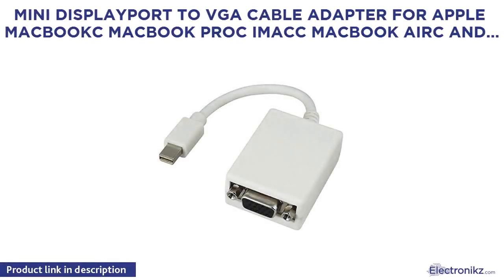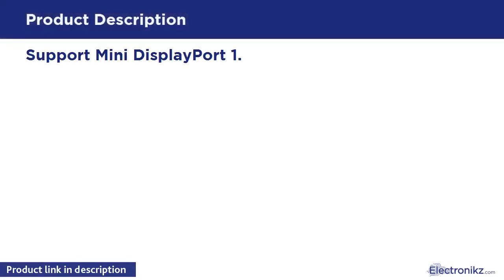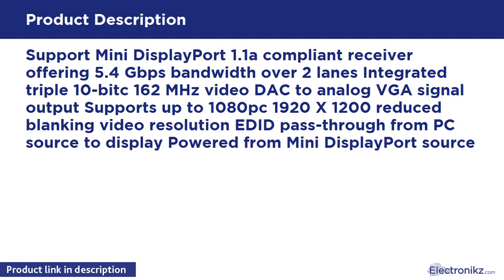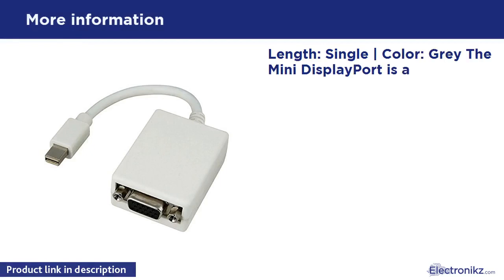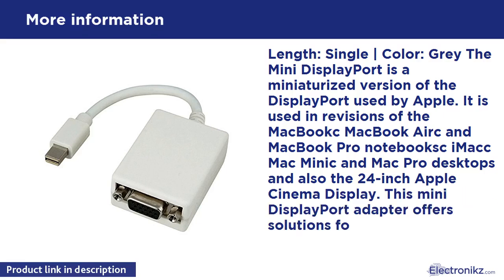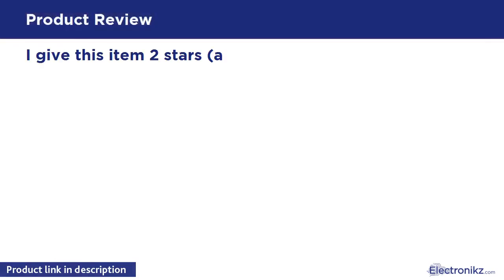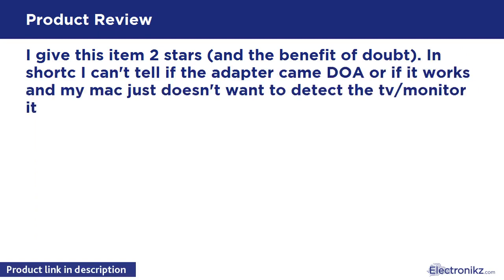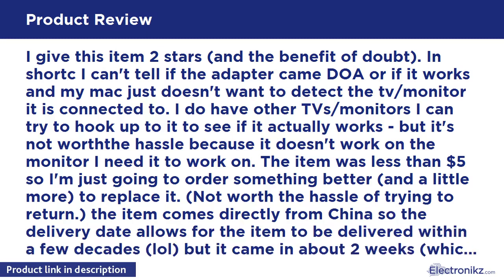Tech Product Review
Length: Single | Color: Grey The Mini DisplayPort is a miniaturized version of the DisplayPort used by Apple. It is used in revisions of the MacBookc MacBook Airc and MacBook Pro notebooksc iMacc Mac Minic and Mac Pro desktops and also the 24-inch Apple Cinema Display. This mini DisplayPort adapter offers solutions for digital entertainment centerc HDTV retail and show sitec HDTVc STBc DVD and Projector factoryc noise space and security concernsc data center controlc information distributionc co

Mini Displayport to VGA Cable Adapter for Apple Ma